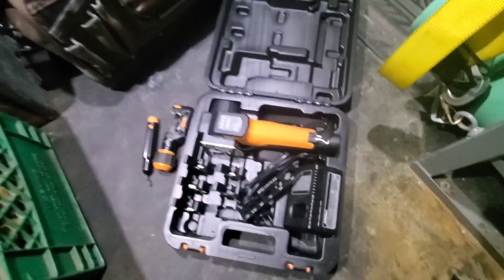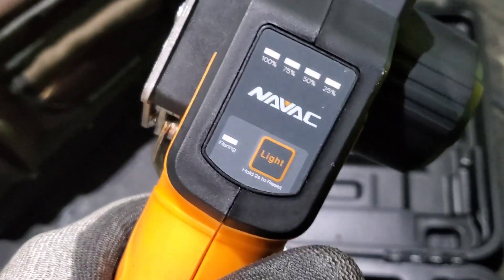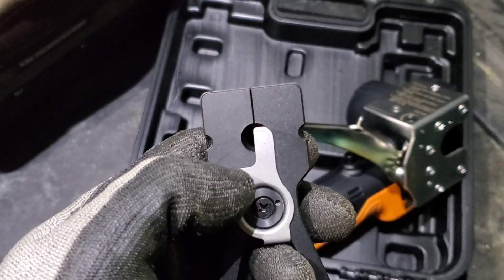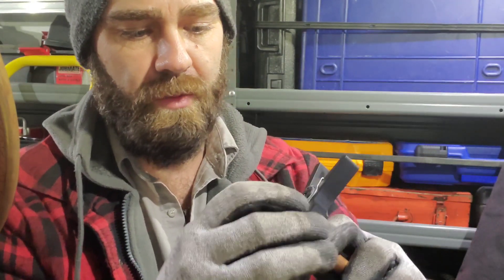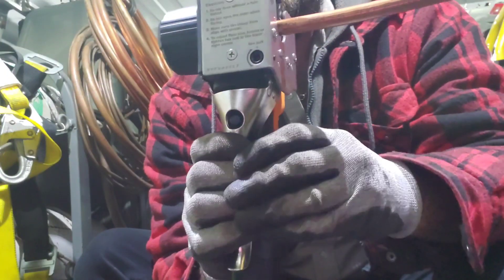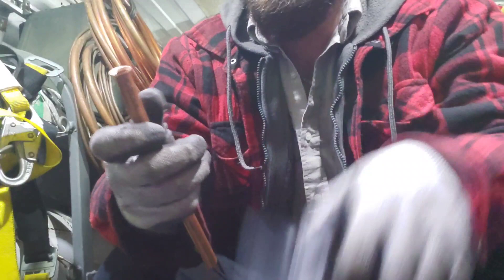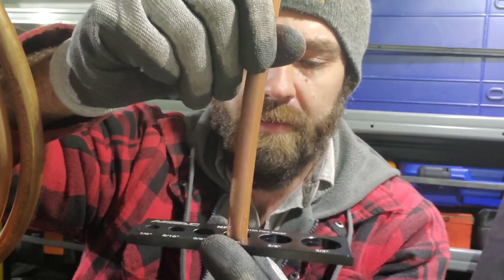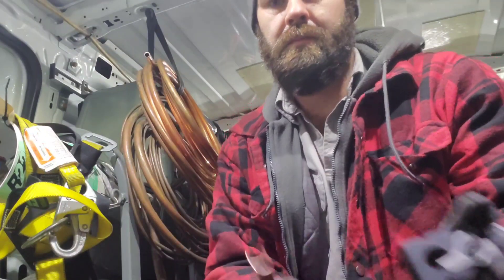Copper Flare With The Navac NEF6LM Battery Powered Flaring Tool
Creating a quality copper flare is extremely important.  The Navac NEF6LM battery powered flaring tool is a complete solution for creating copper flares.  The battery powered tool, comes complete with battery and charger and several flare blocks ranging from 1/4" to 3/4" in size.  The NEF6LM flaring tool weighs only 2.9lbs and can complete over 100 flares per charge.  The tool dimensions are 10" x 4" x 4".  The Navac NEF6LM is capable of making 45 degree flares for 410a and includes a flare gauge tool to check the quality of each flare.  with an additional 8% off using code knowitall at check out.